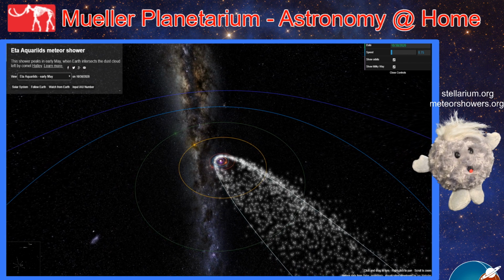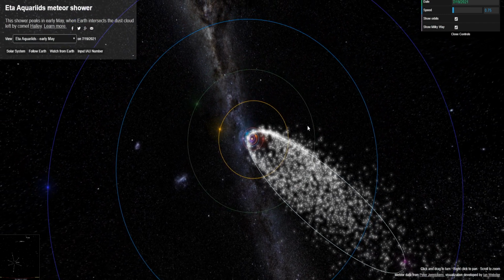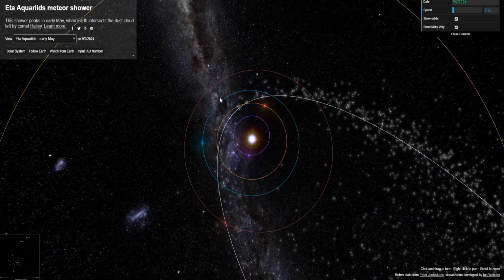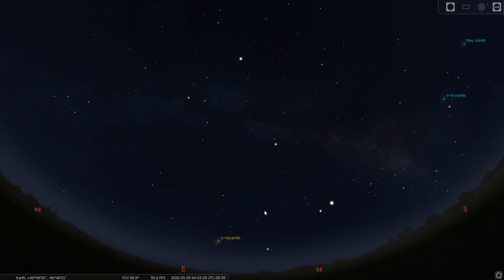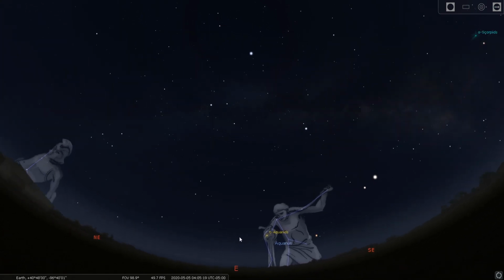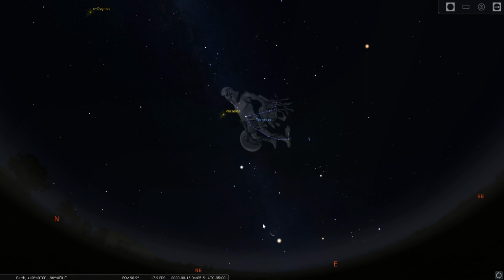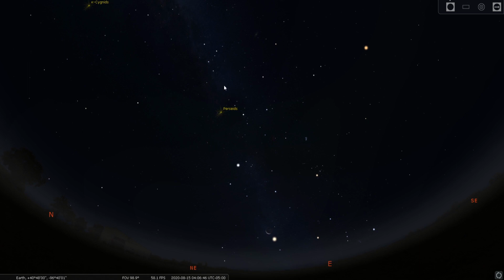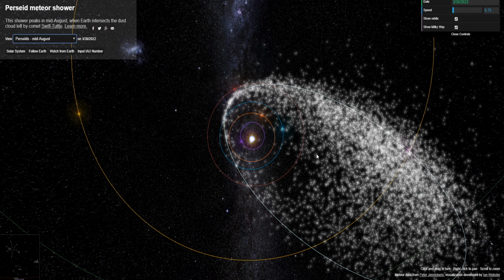UNSM Mueller Planetarium's Astronomy at Home: Meteor Showers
One of the most spectacular things to witness in the night skies is a meteor shower. But, what makes for a good show and what causes them in the first place?